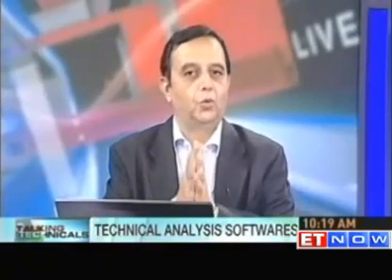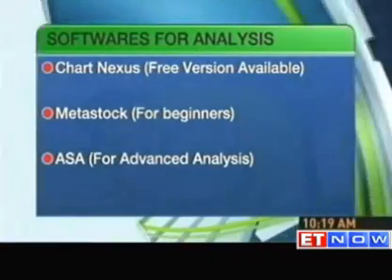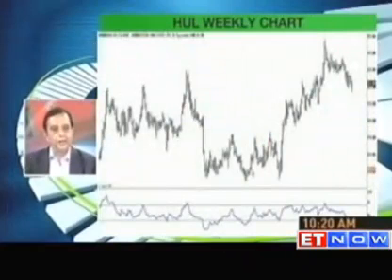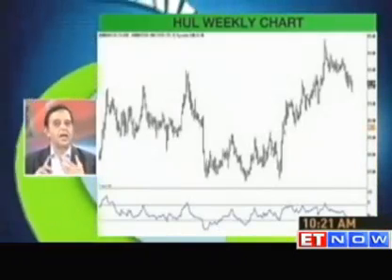Talking Technicals - 13 August - Part 3